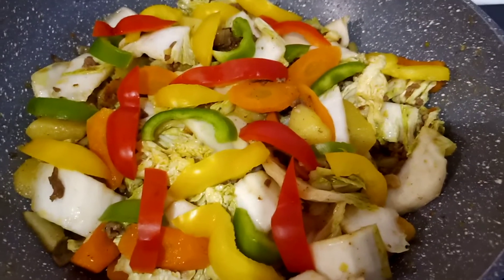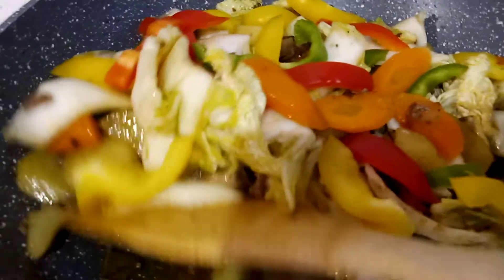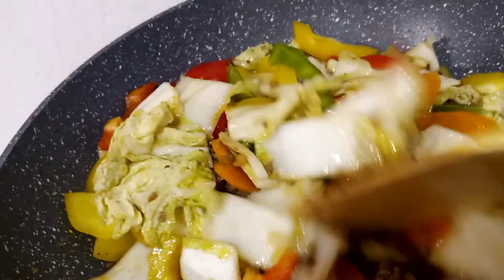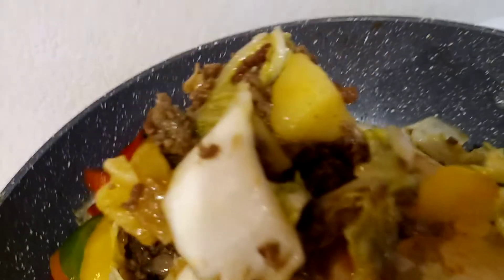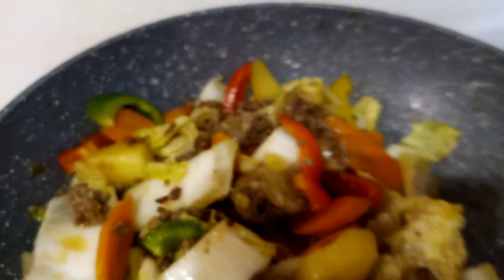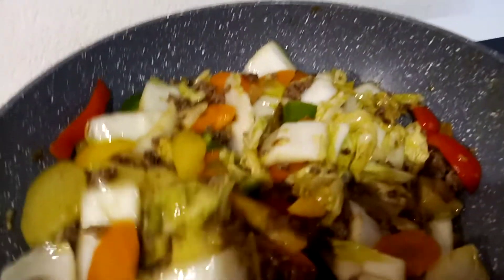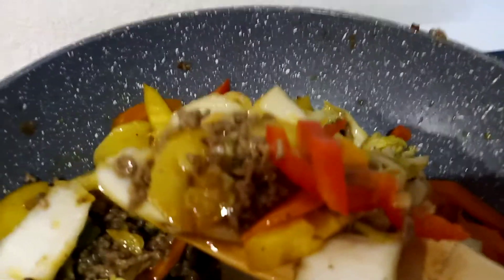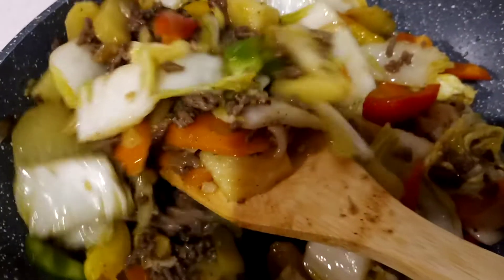HOW TO COOK MINCED BEEF WITH MIX VEGES I LEYTENIA'S KITCHENETTE I HEALTHY DIET FOOD I STIRFRY VEGES